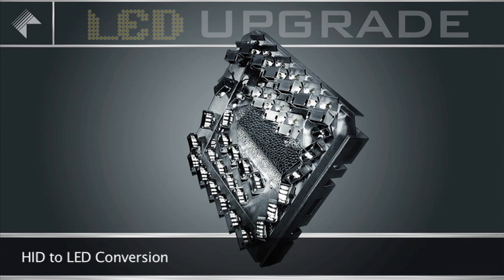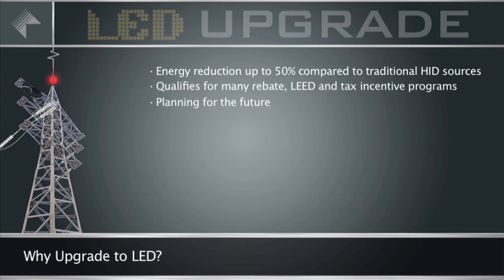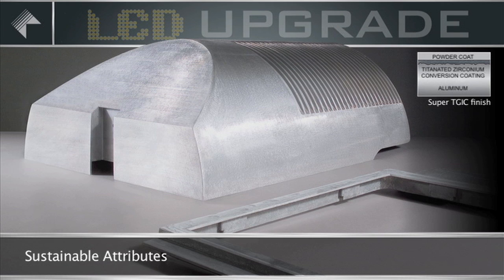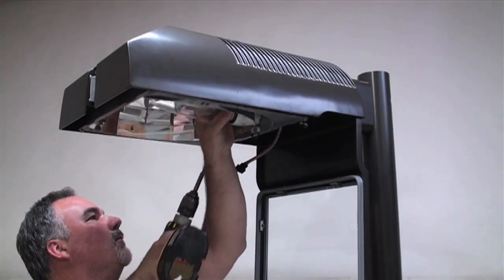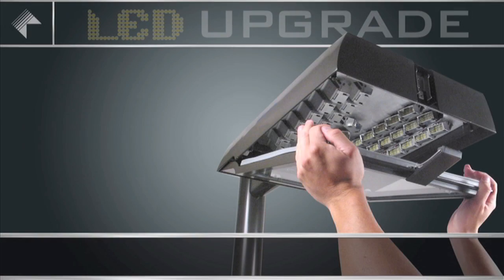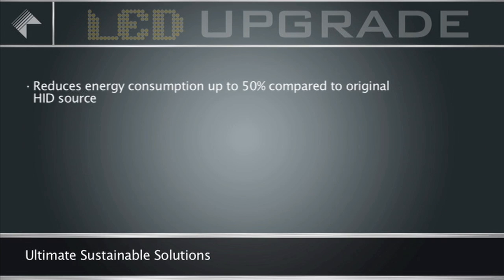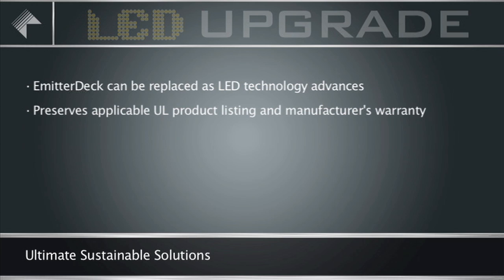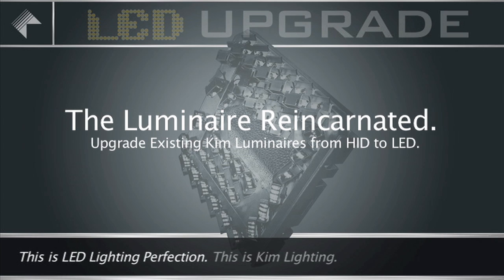Kim Lighting's HID to LED Upgrade Conversion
Existing Kim Lighting HID installations can now be upgraded to cutting edge MicroEmitter® LED technology. The Upgrade Kits install in just minutes, providing a value-added upgrade solution.

As a Kim Lighting product, the upgrade kit preserves the applicable UL/CSA/ETL listing and manufacturer's warranty ... something that third party retrofits cannot do.